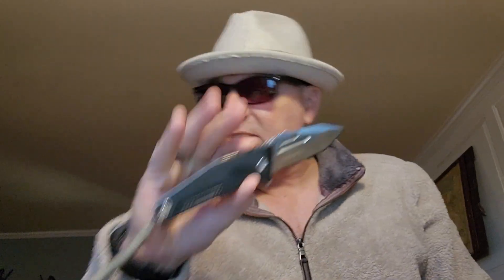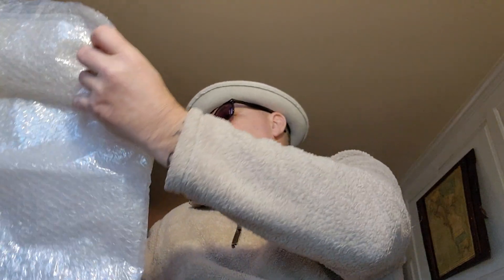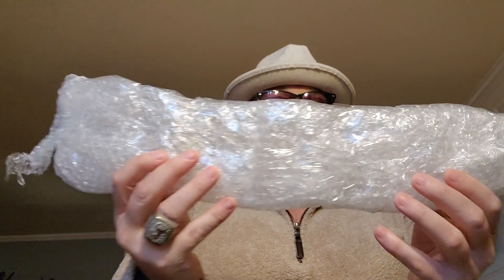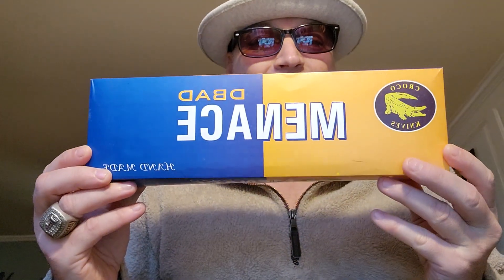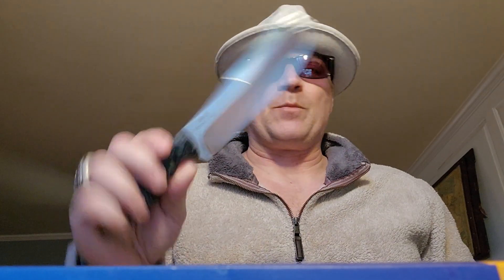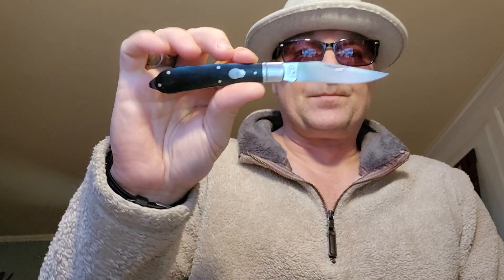Box O' Knives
a box of Rosecraft Blades from Scabber @choirboyzcutleryoutdoors